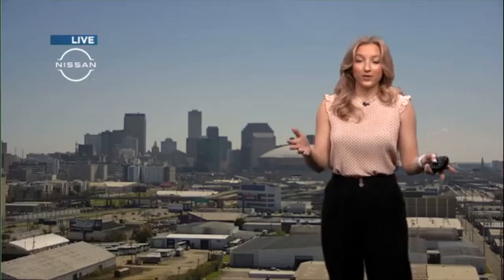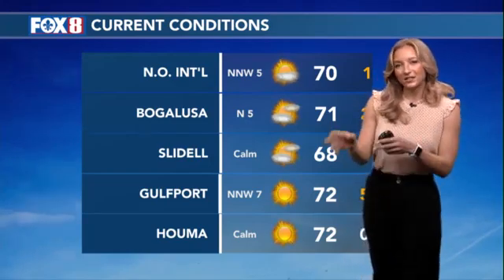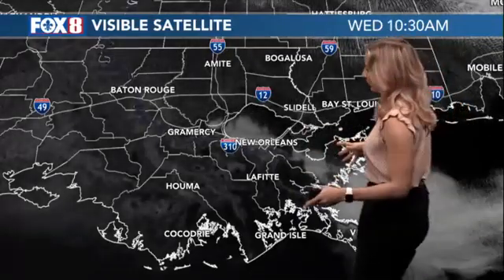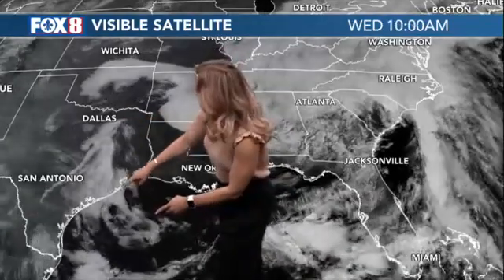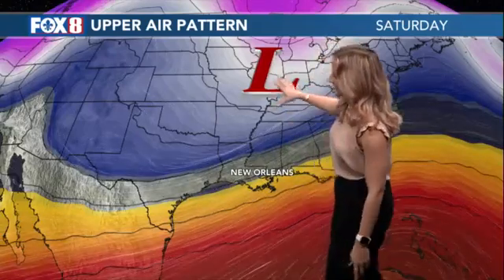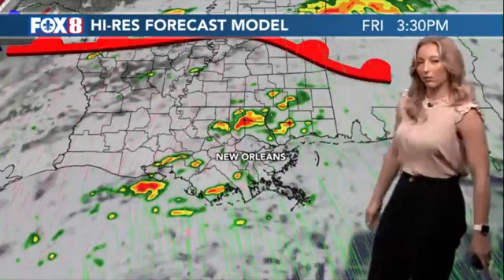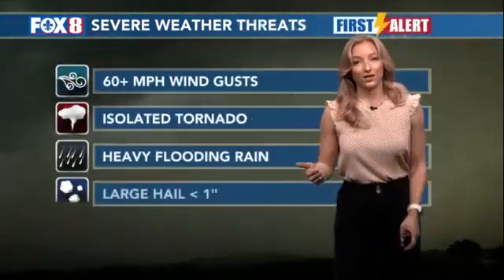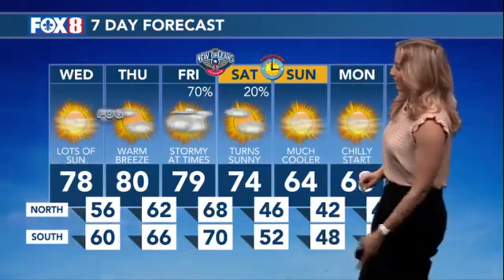10 AM March 6, 2024